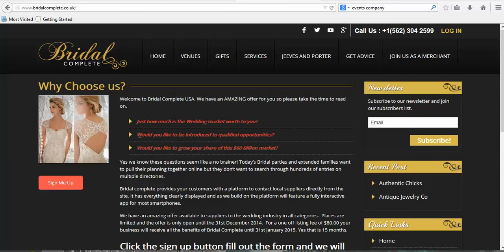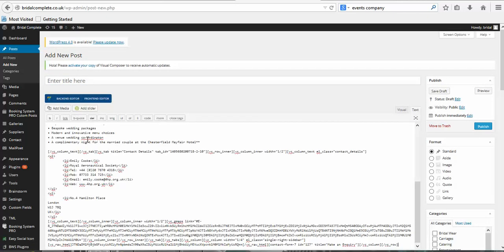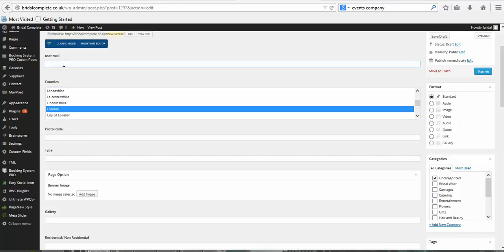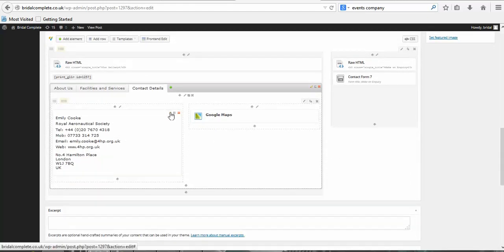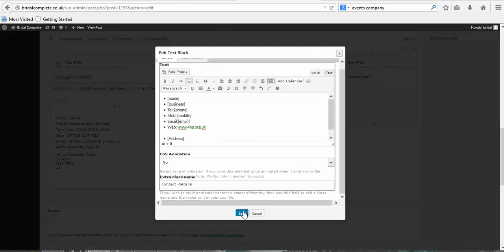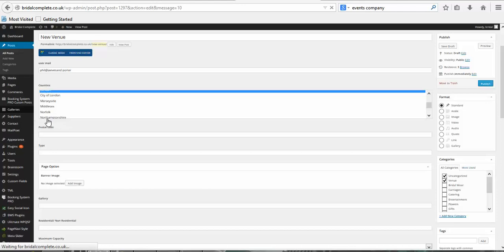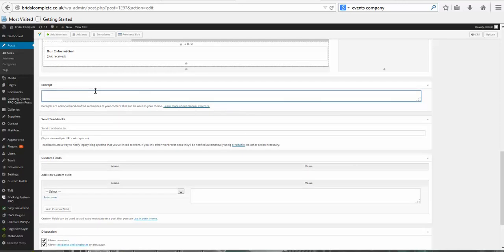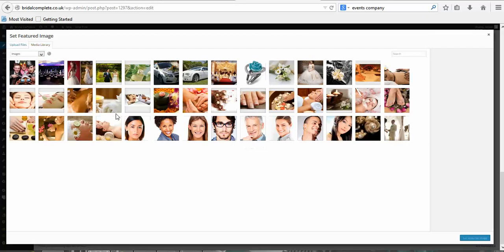how to add a merchant